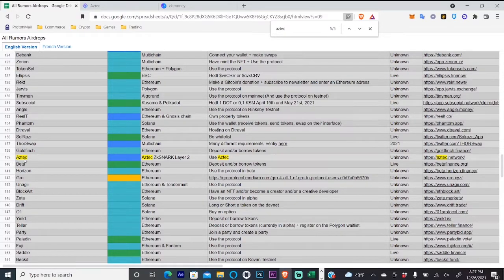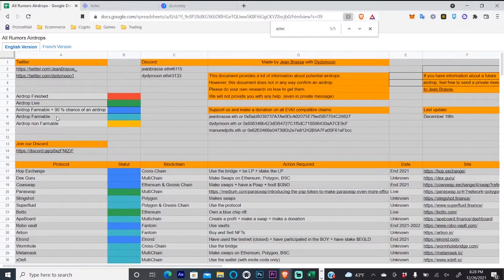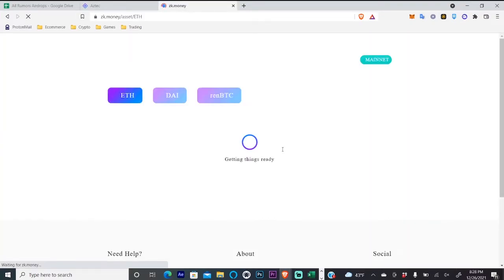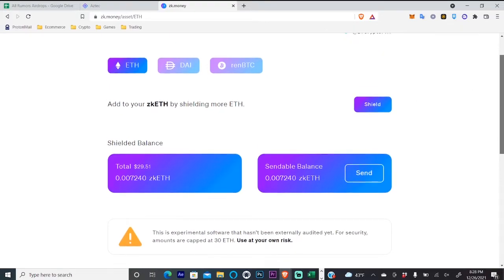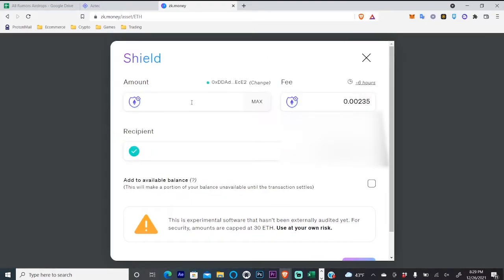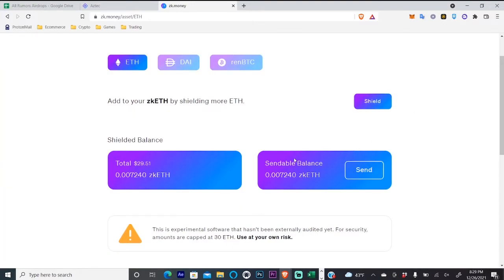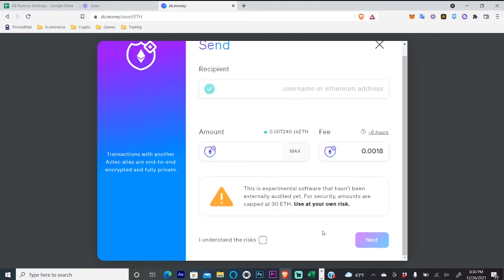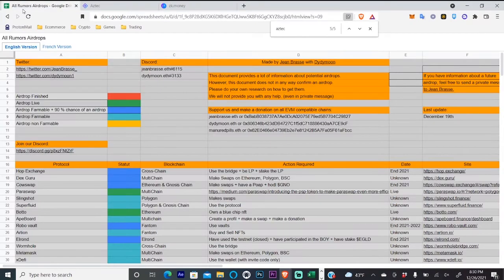Aztec Network Airdrop Tutorial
In this video I will give you a quick walk through on the Aztec Network and how you can potentially qualify for an Aztec Airdrop.

STEPS IN WRITING:

1. Click Zk.money on aztec.network website

2. Connect your metamask wallet (with .01 ETH + gas, approximately $60)

3. Choose a user name and pay the gas fee to create a wallet

4. Shield a transaction by clicking the shield transaction button.

5. To further increase your odds send some ETH back in forth using the aztec send feature with a friend.

Hope this helps you guys potentially qualify for a future airdrop and earn a nice chunk of free money! I'll talk to you in the next video!